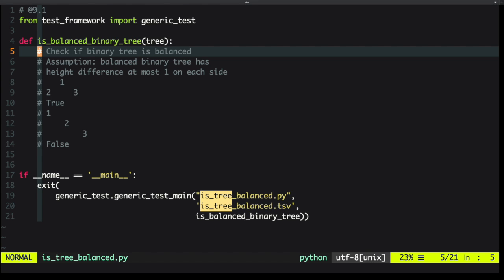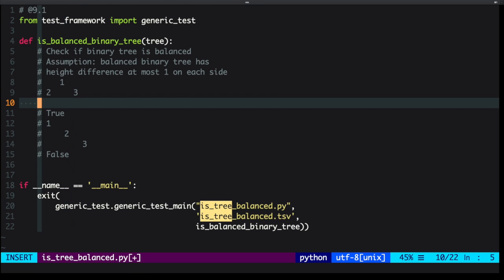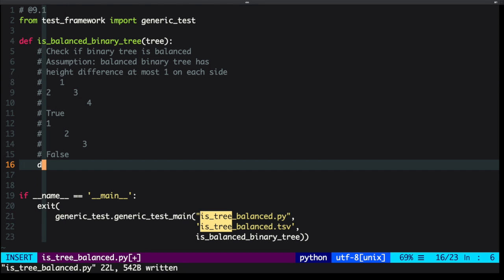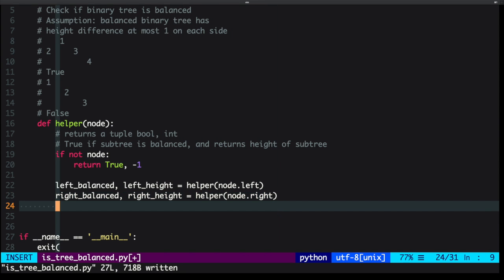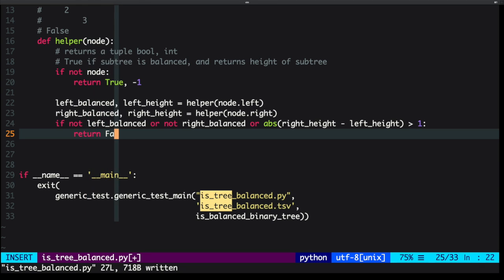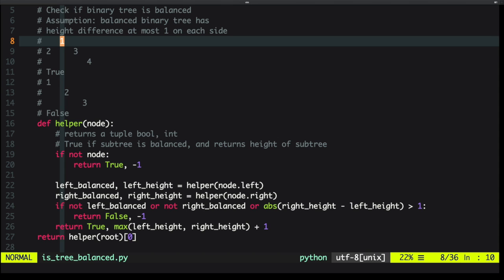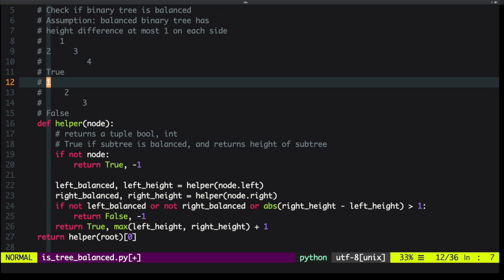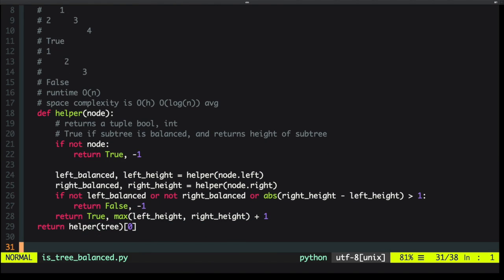Is Binary Tree Balanced | Elements of Programming Interviews